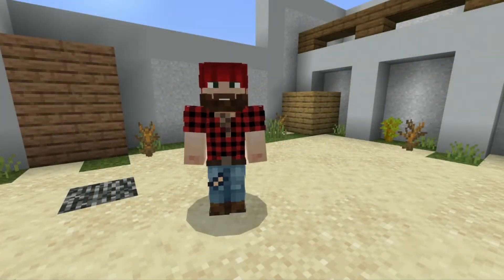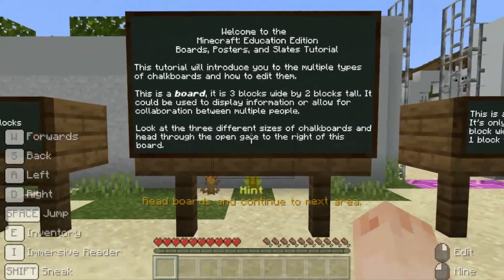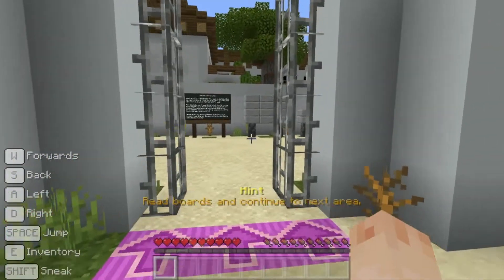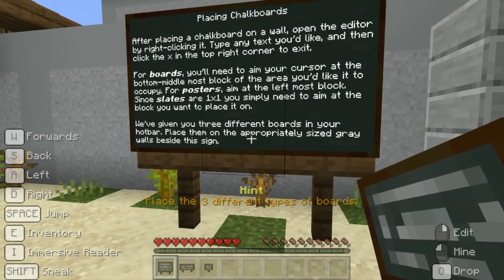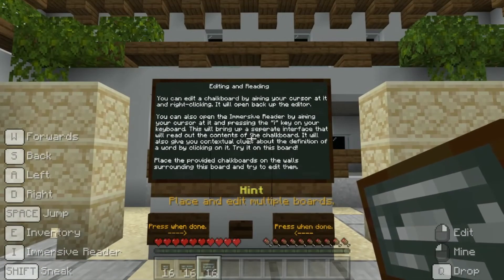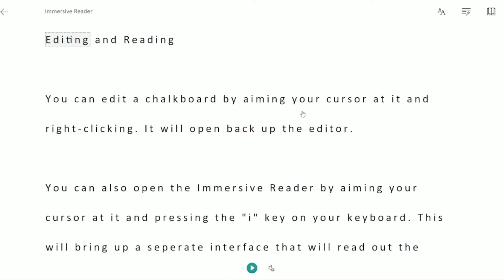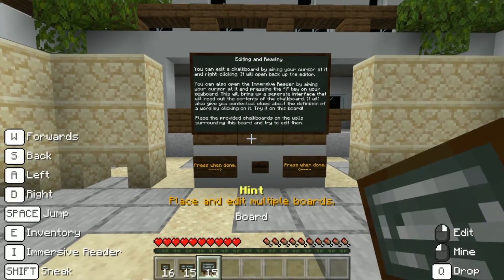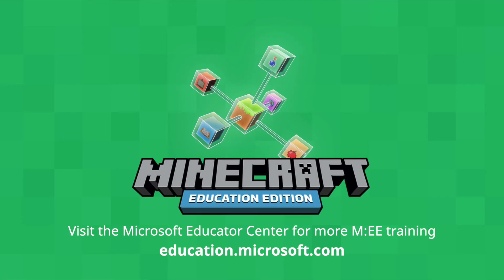Minecraft: Education Edition Boards, Slates, and Posters Tutorial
This is a how-to video that accompanies the in-game Boards, Slates and Posters Tutorial in Minecraft: Education Edition. Learn more and download the tutorial world